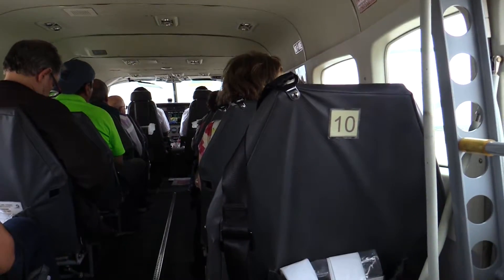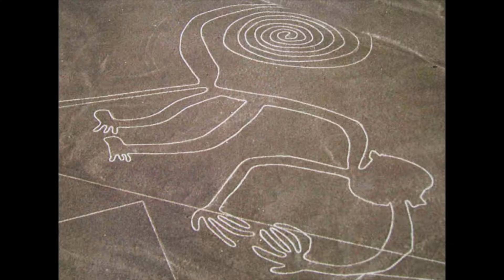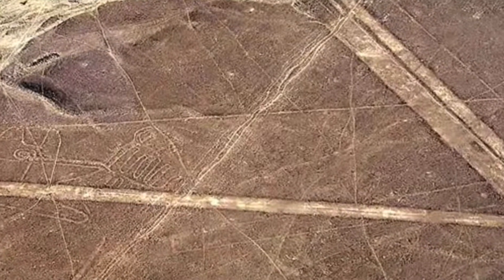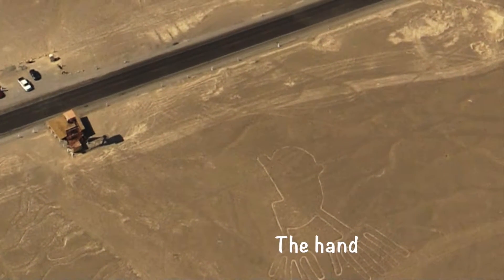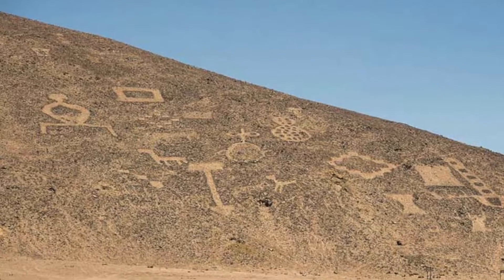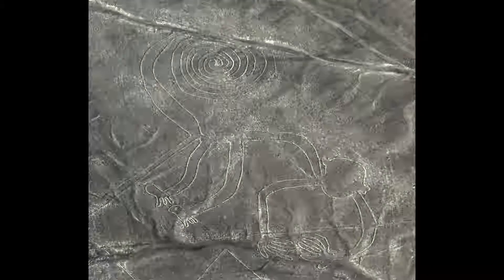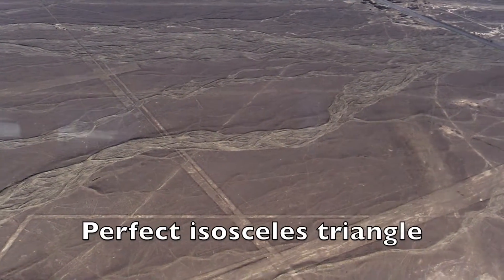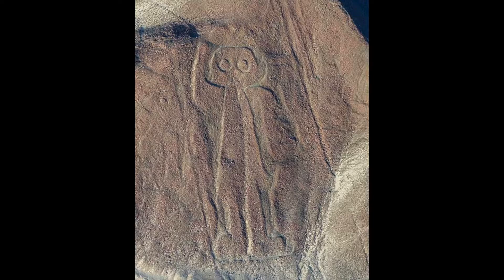The Nasca Lines of Peru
Nasca lines, Discovering the Nasca Lines